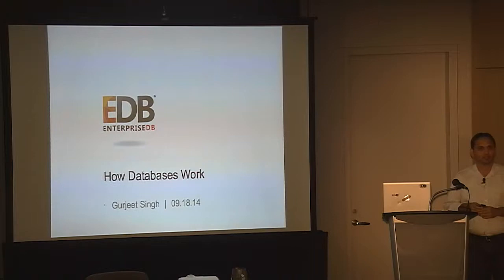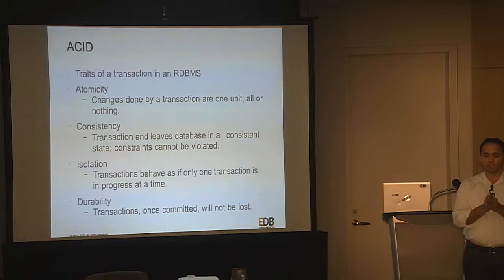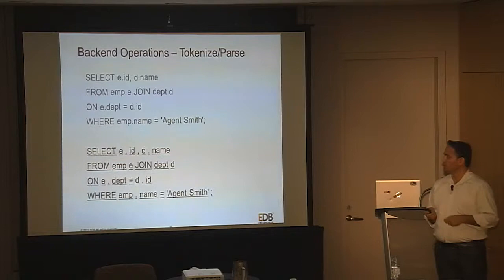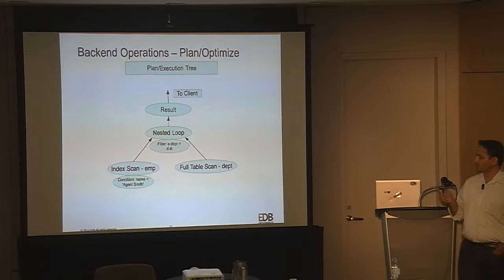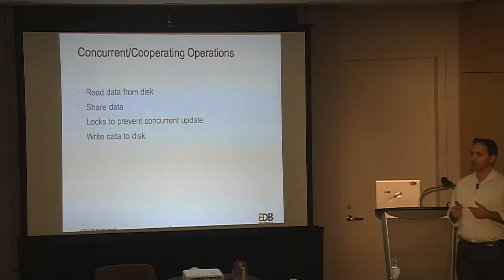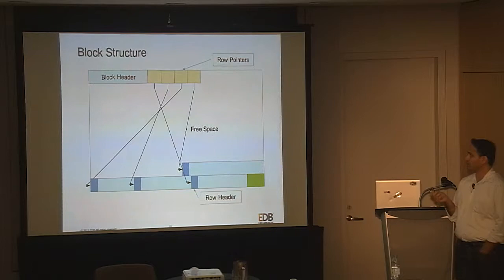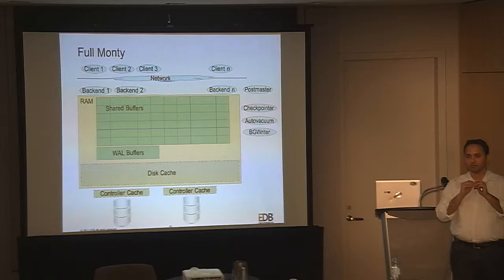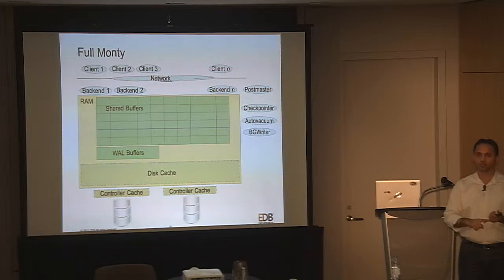How Databases Work - For Developers, Accidental DBA's and Managers - Gurjeet Singh